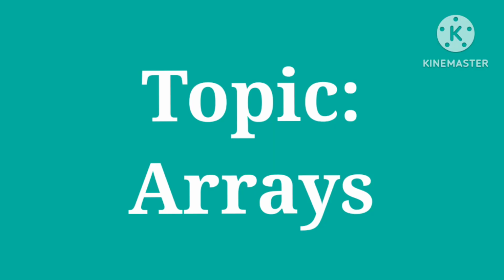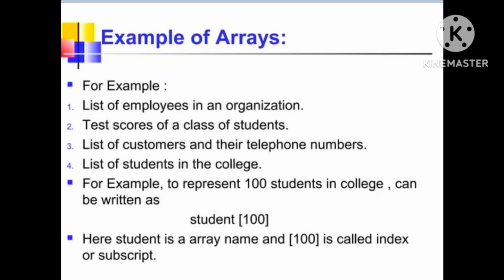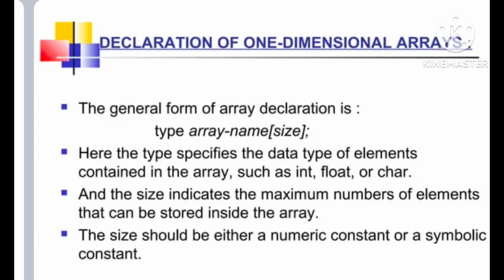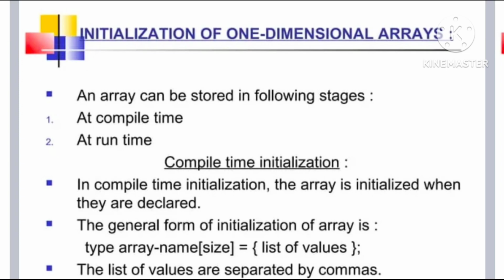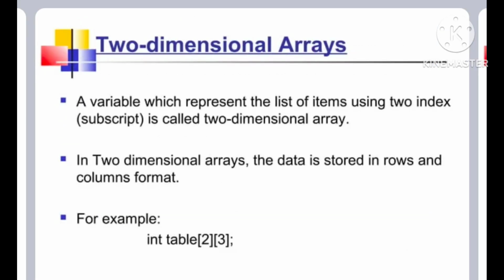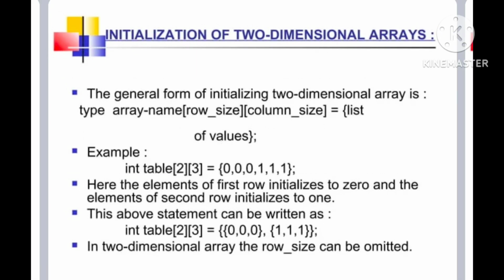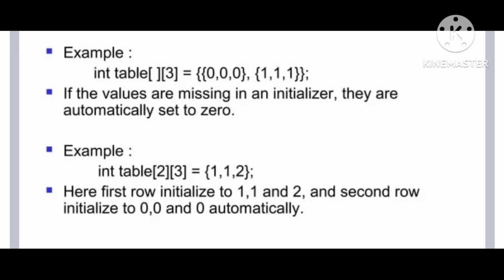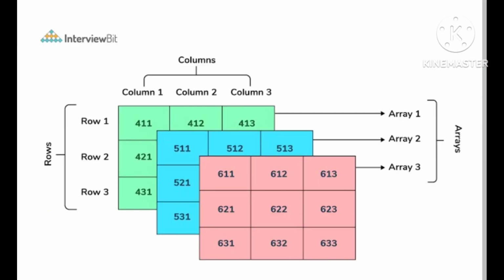January 27, 2023